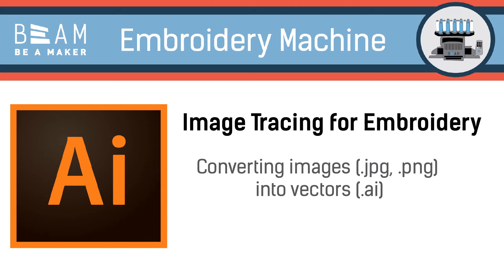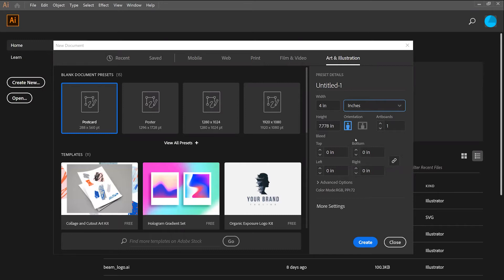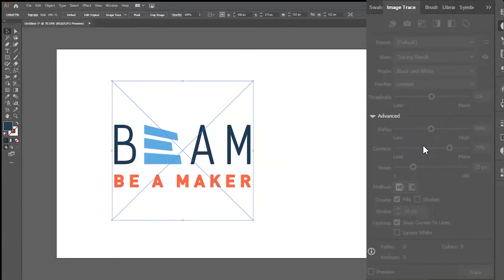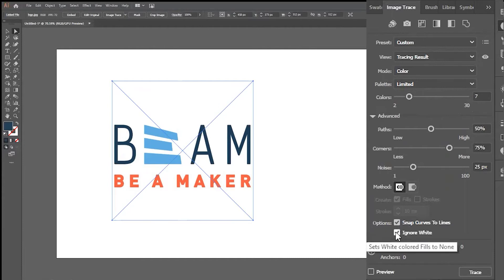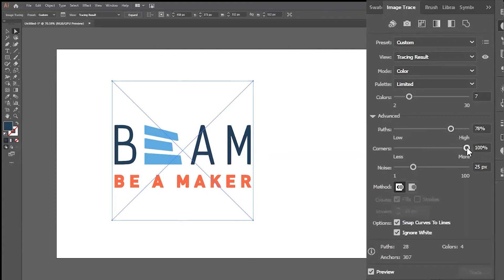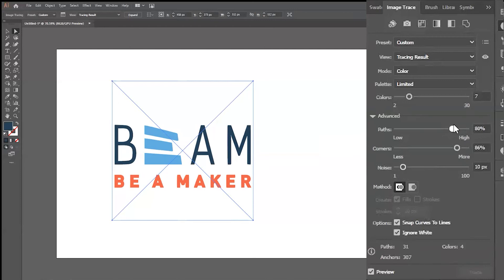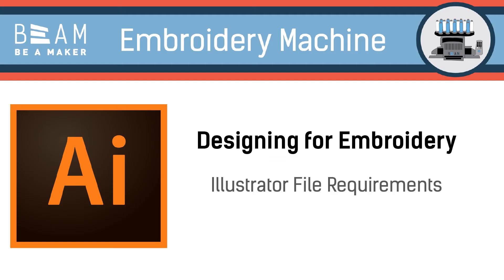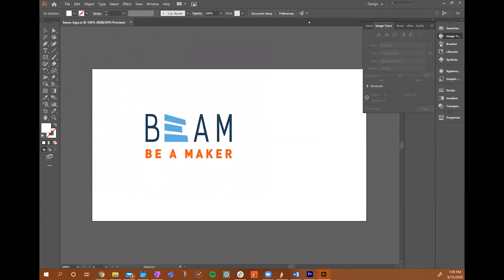Image Tracing for Embroidery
This video shows you how to convert images into vectors for fabrication on the embroidery machine.